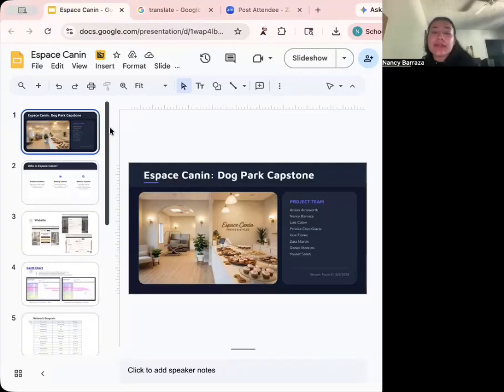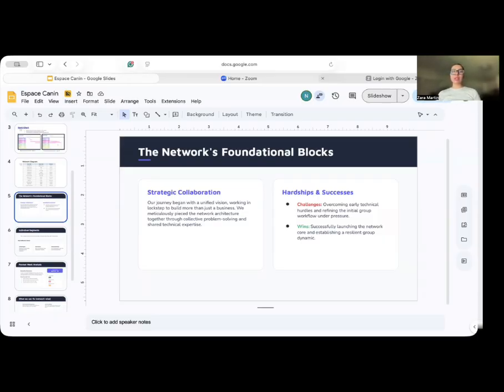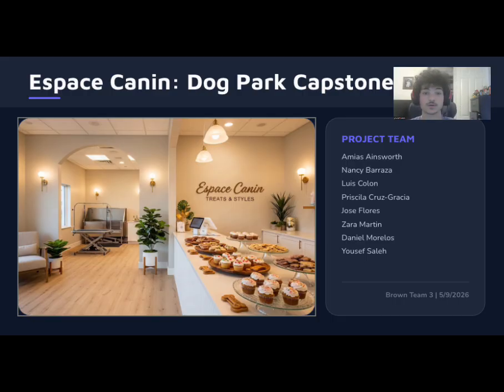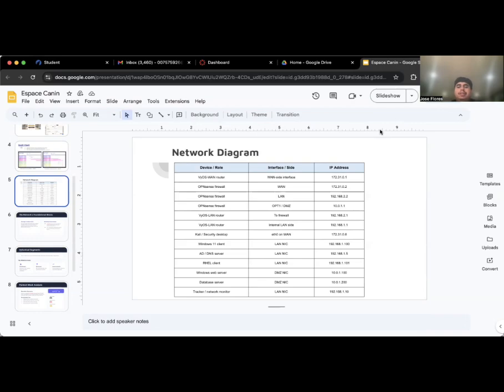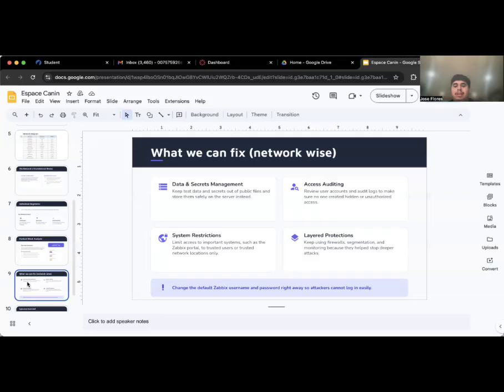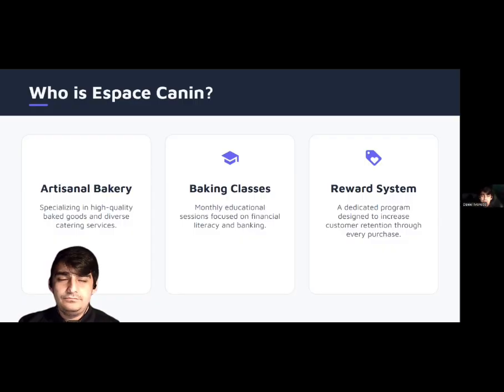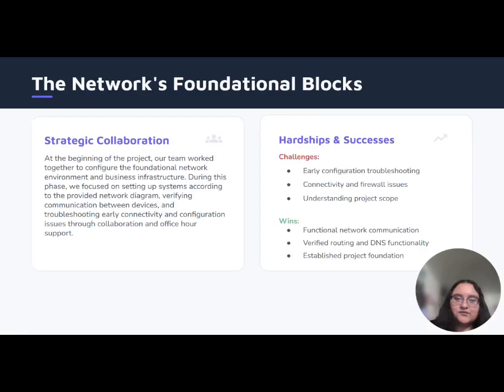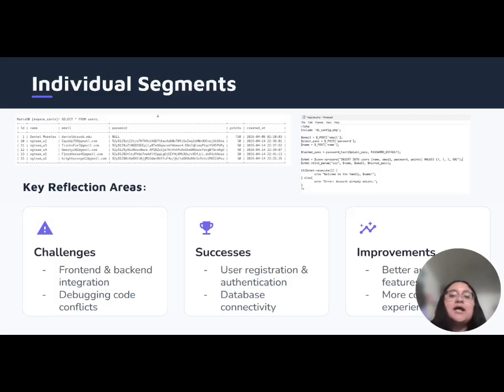Escape Canin Group Presentation - DogPark Team 3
DogPark Team 3

Team Members: Zara, Daniel, Jose, Luis, Nancy, Priscila, and Yousef.